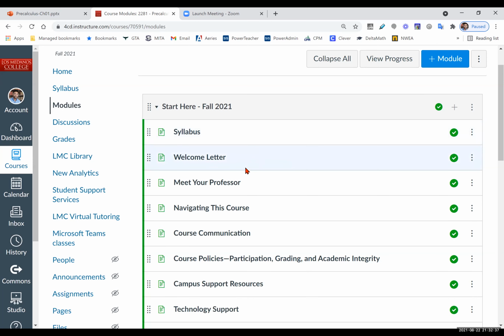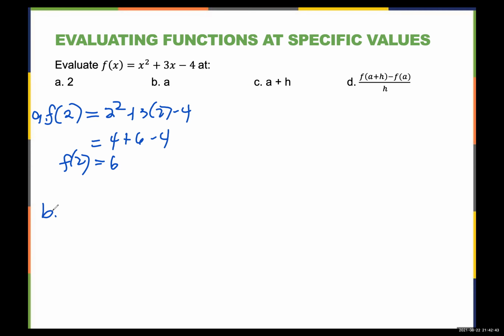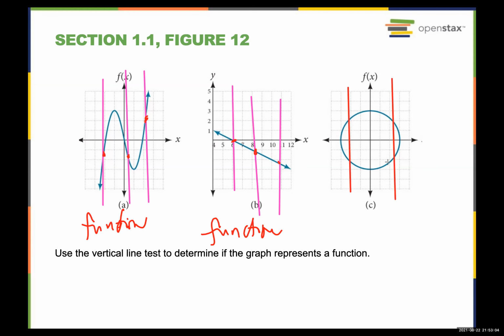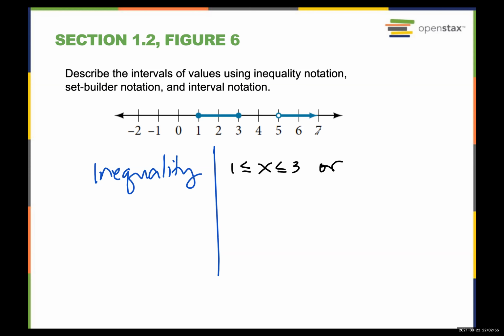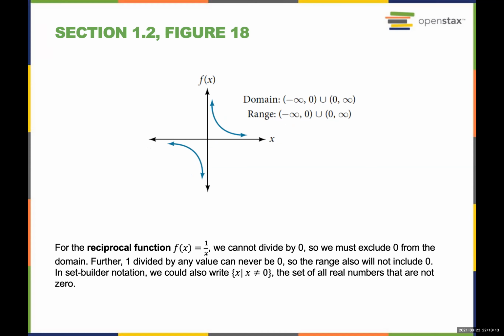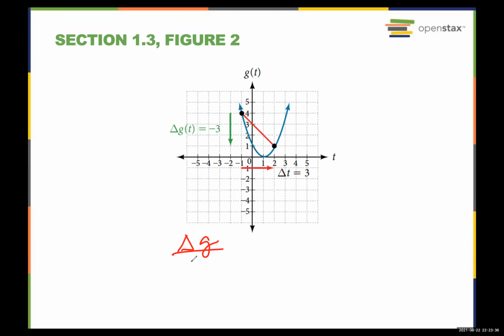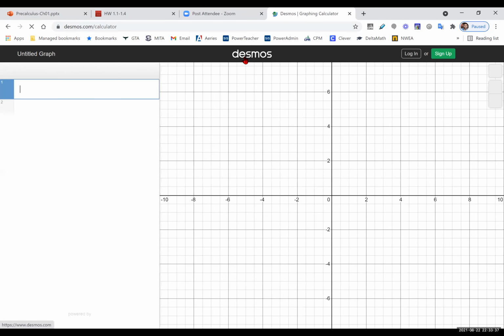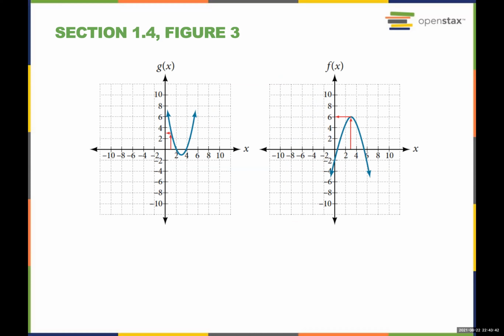PreCalculus 1.1 - 1.4